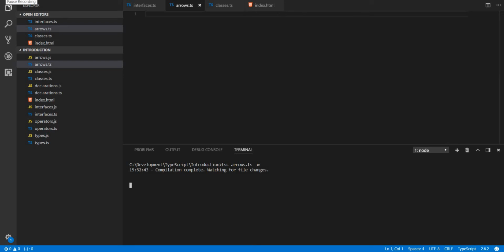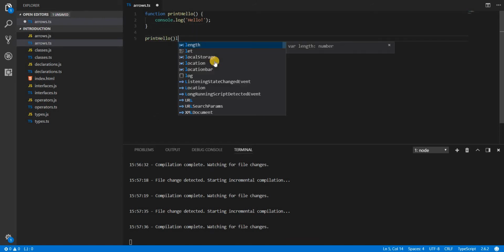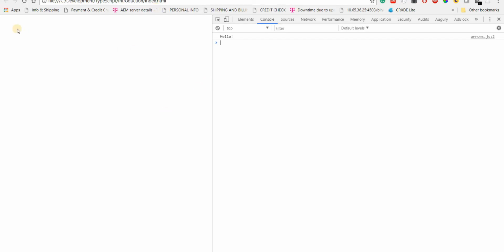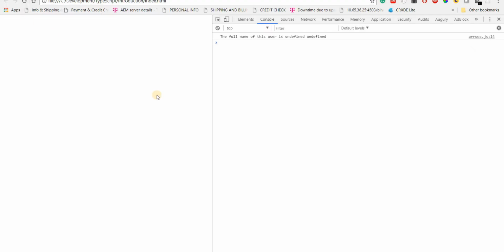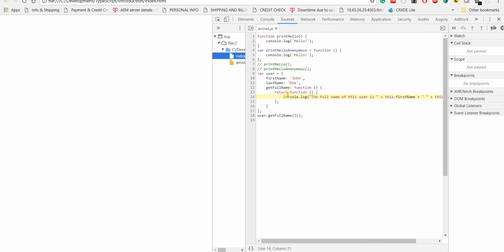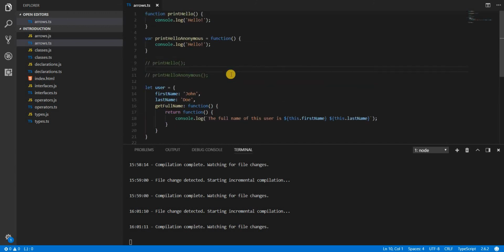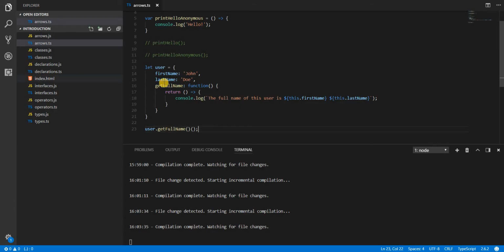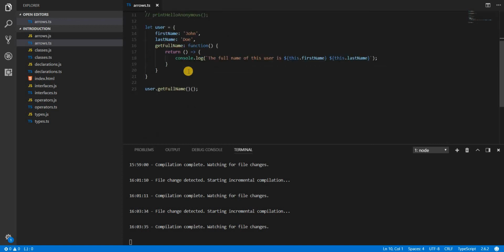Angular Training Part 1 - Arrow Functions Lambda Functions Fat Arrow Functions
In this video, we talk about the arrow/lambda/fat arrow functions and they solve the scoping issues that JavaScript had.